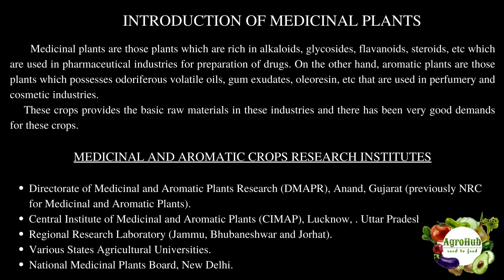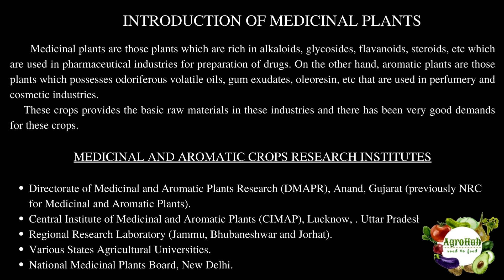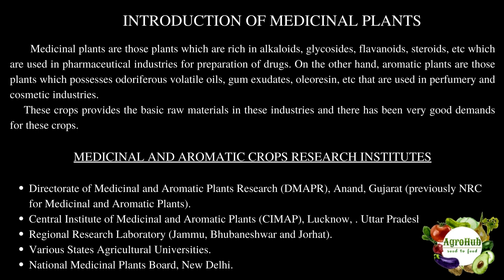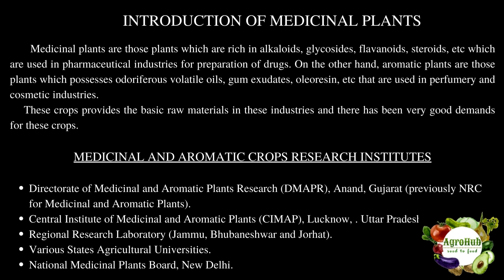Introduction of medicinal plants part1|series for ICAR,JRF,SRF,ARS,NET,SET,IBPS,CSP,Ph.D exams.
We are here to help agriculture aspirant with subjects like Medicinal, Aromatic, Plantation, Spices & forest Crops etc. for preparation of ICAR, JRF, SRF, ARS, NET, SET, IBPS, CSP, Ph.D. examinations.
We are presenting informative series of videos.